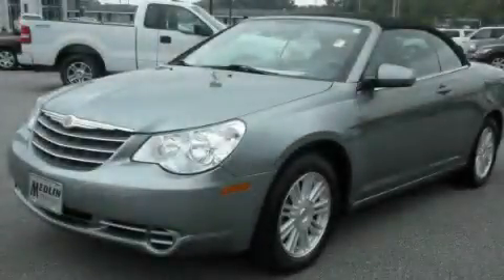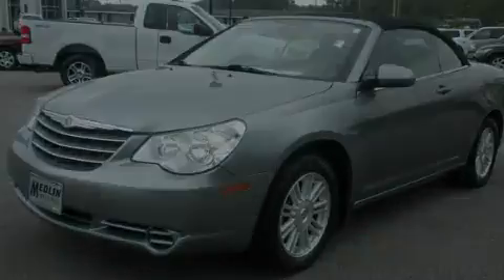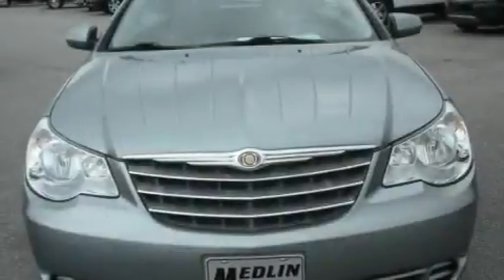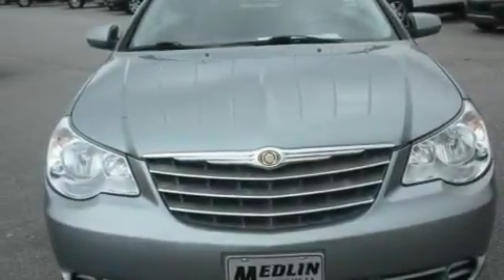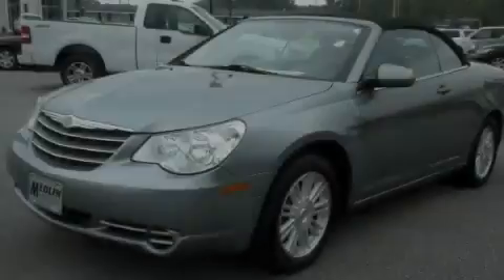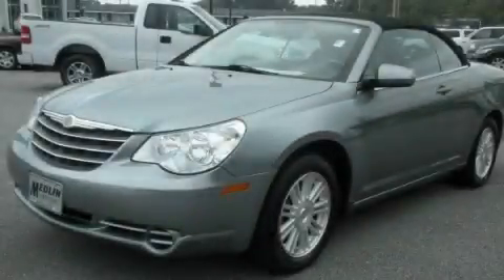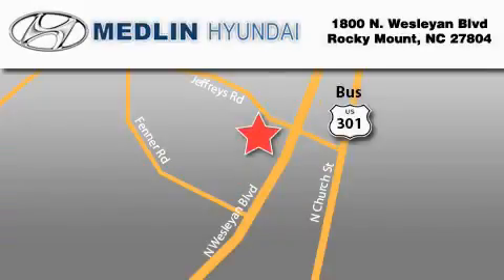2008 Chrysler Sebring Rocky Mount NC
Year: 2008
 Make: Chrysler
 Model: Sebring
 Engine: 2.7L 6 Cyl. Fuel Injected
 Trans.: Automatic
 Exterior: Blue
 Miles: 45,520

 1800 N. Wesleyan Blvd

 2008 Chrysler Sebring Rocky Mount NC